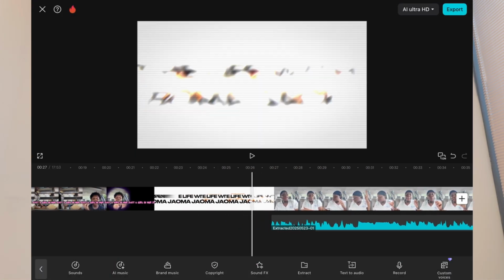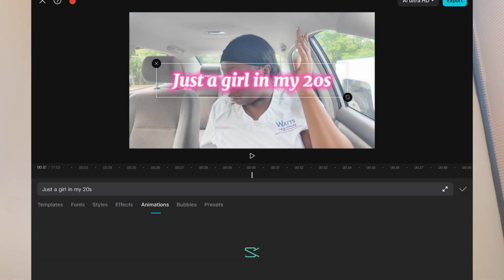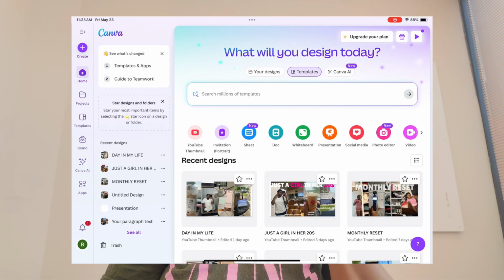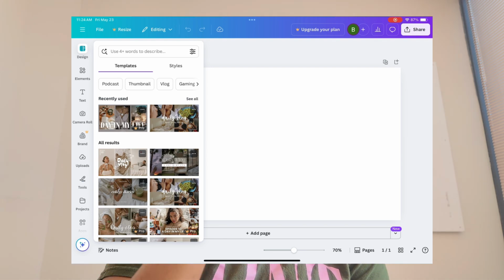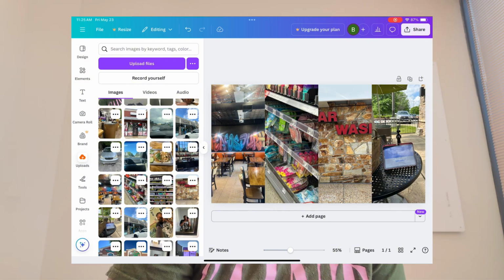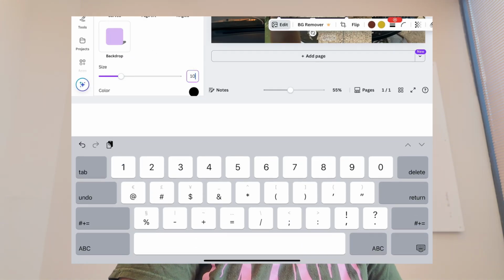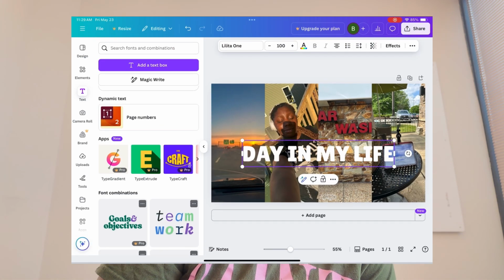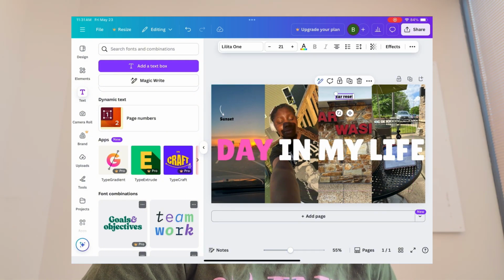HOW TO BECOME A CONTENT CREATOR IN 2025 | PT. 2 (CONTENT STRATEGY + GROWTH HACKS)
In Part 2 of “How to Become a Content Creator in 2025,” we’re diving into the essentials of content strategy, planning, and growth. I’ll show you how to stay consistent, create valuable content, and grow faster on platforms like YouTube, Instagram, and TikTok.
If you're ready to turn your passion into a personal brand, this video is for you. Don’t miss my top tools, scheduling tips, and growth hacks for new creators in 2025.
In this video:
* Tools for creating thumbnails
* Finding the best time to post
* Growth strategies for small creators
* Staying motivated and avoiding burnout